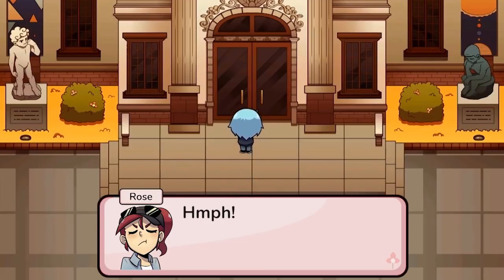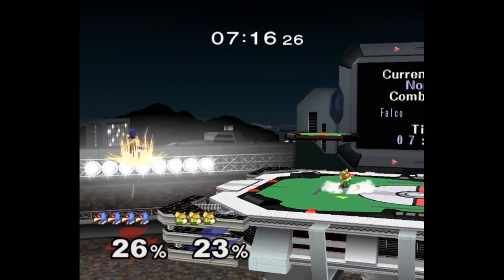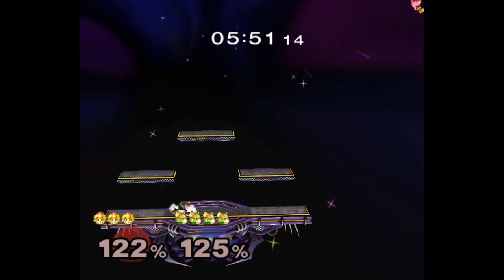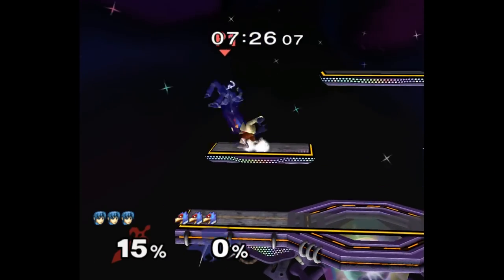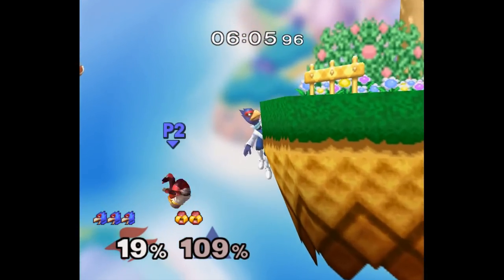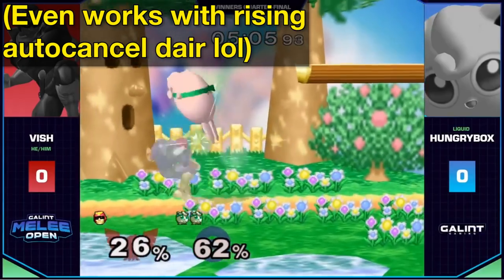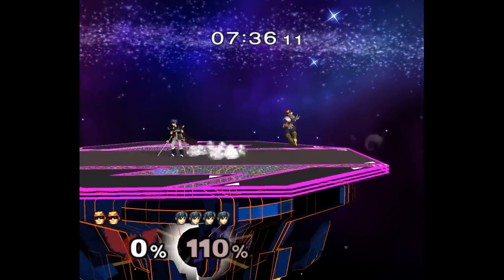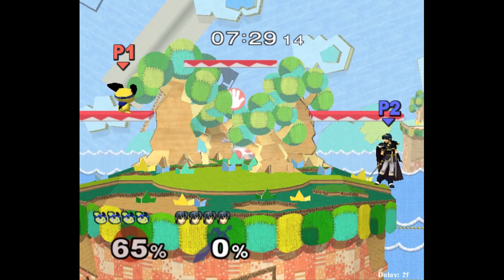20 Ways to CHEESE Your Opponent in Smash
EPIPHANY CITY is a mind-bending puzzle adventure game where you use magical picture frames to manipulate the world around you. Reframe objects to suit your needs in imaginative ways. Follow Lily, a girl who's lost all hope, as she steals powers from the strongest superhero, leaving it up to her to save the world.

YouTube chapters:
0:00 - These are all "The Kira"
0:30 - Fawks
4:30 - Marf
5:06 - fflaco
6:33 - sheek
7:56 - jarglepouff
9:31 - ALL CHARACTERS
11:10 - Will marth Fsmash pichu?